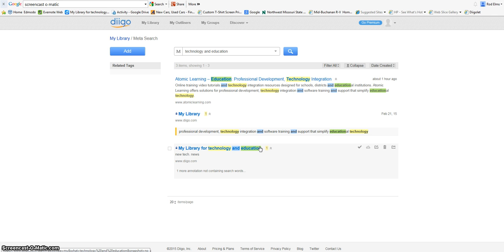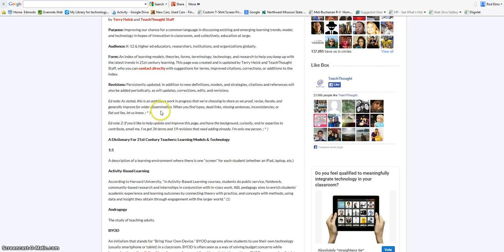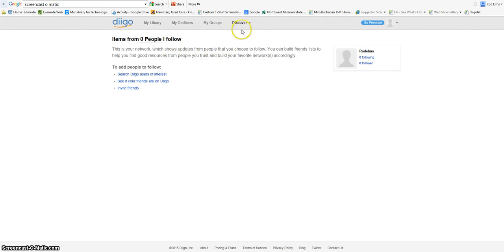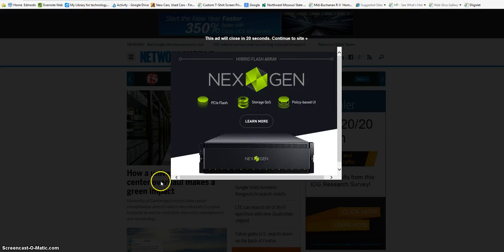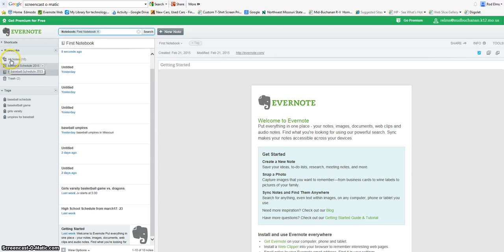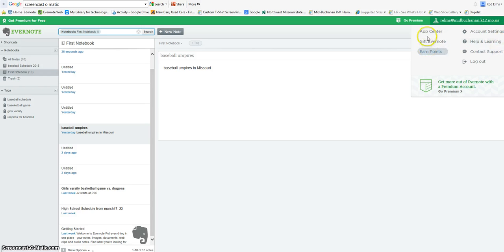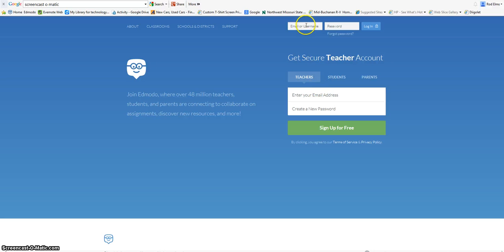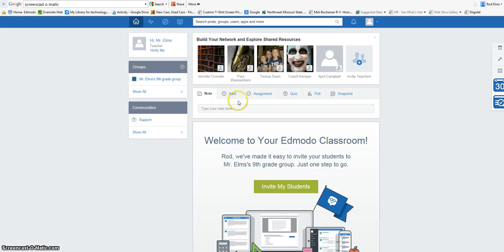Web 2.0 Tools for Administrators and Educatiors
edu580 Education and Technology (Rod)